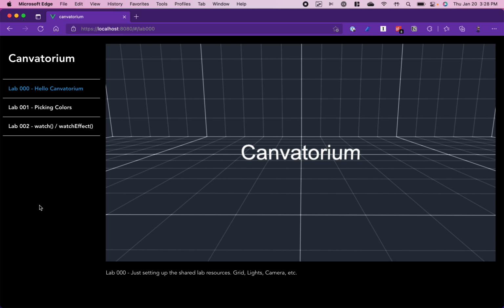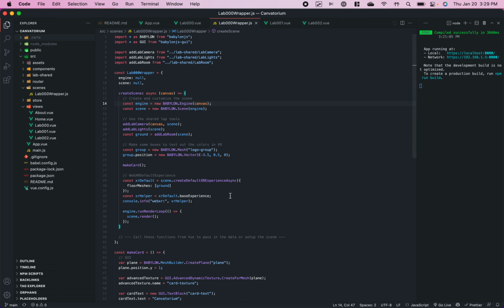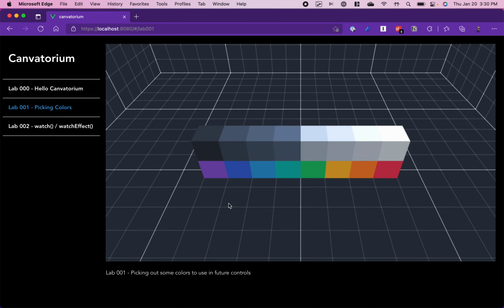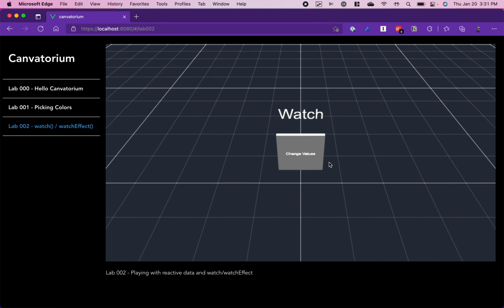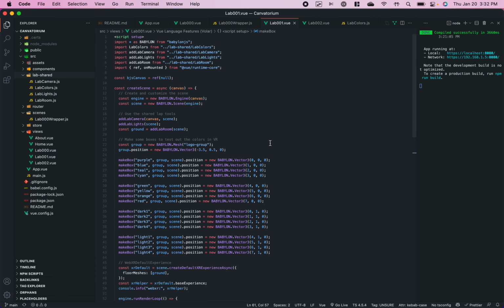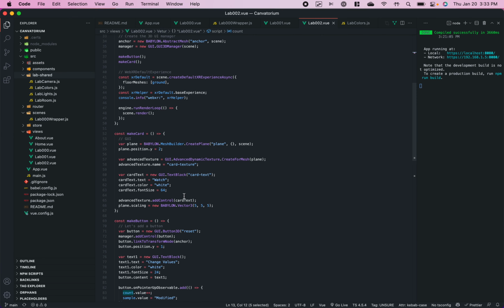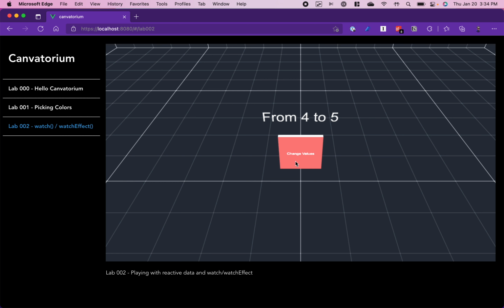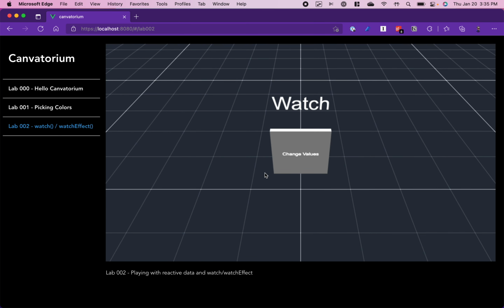Canvatorium - Update 001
An introduction to the Canvatorium project and the first three labs that i worked on.